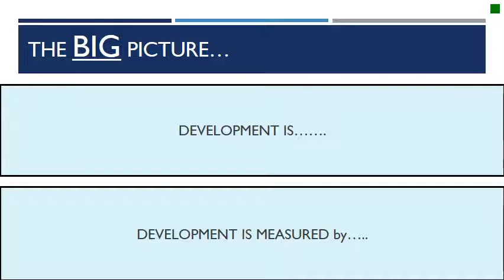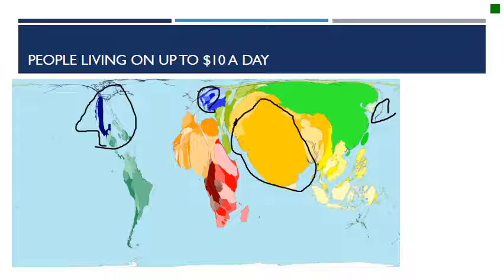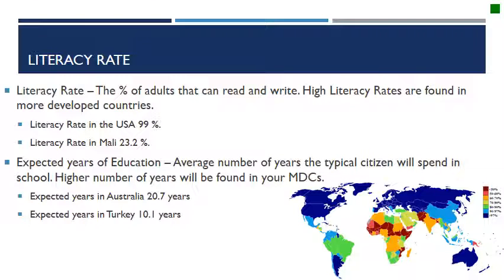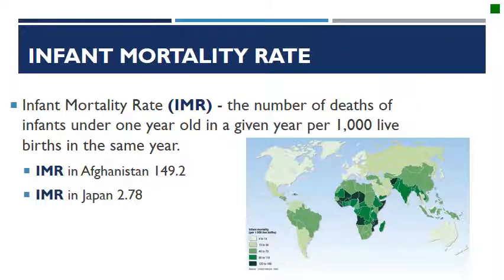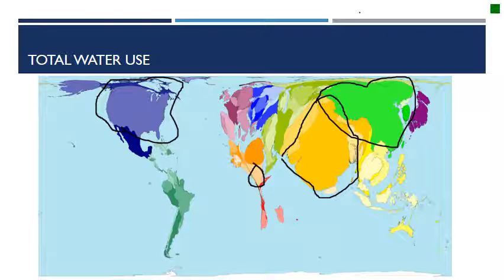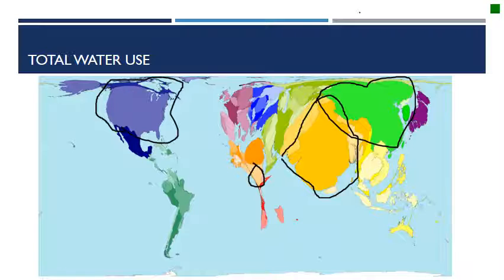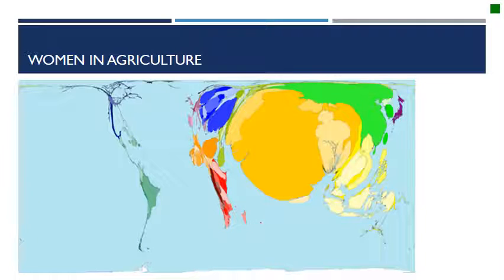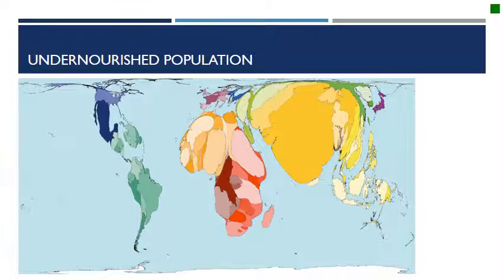what is development